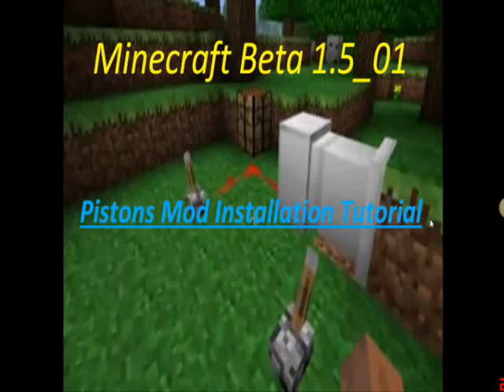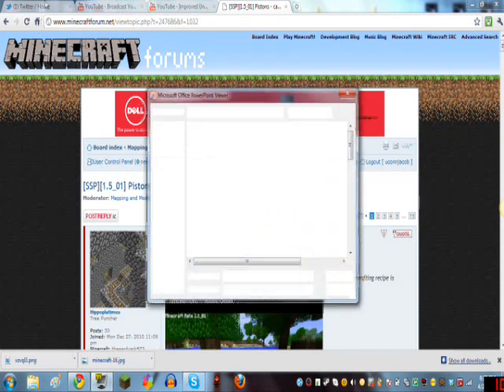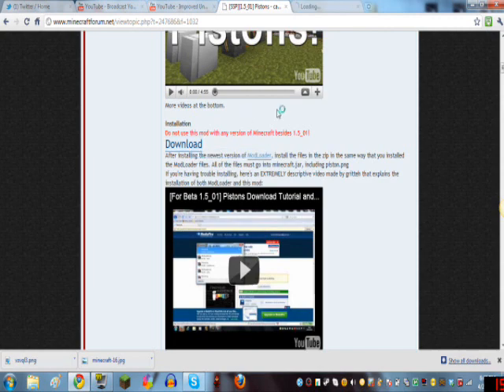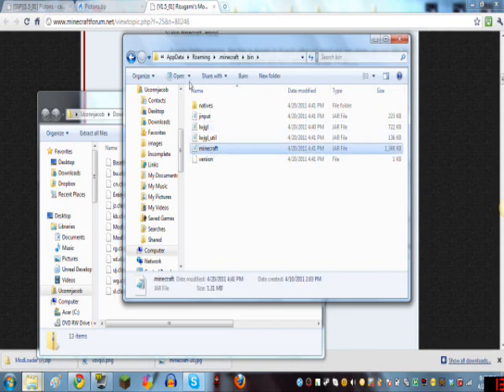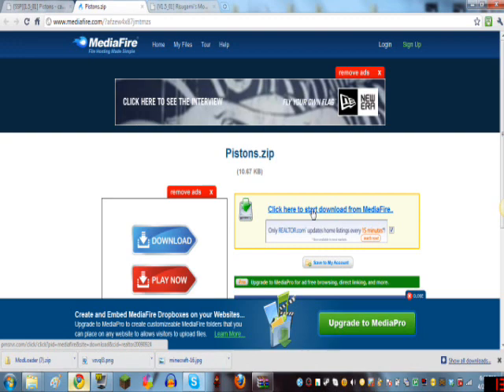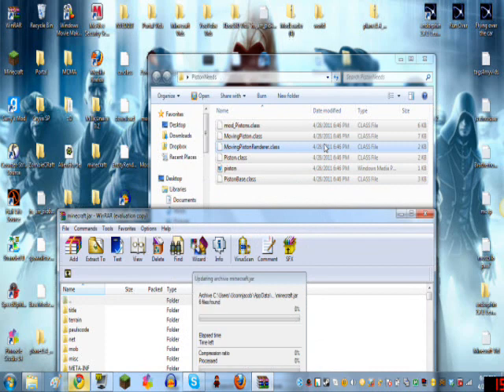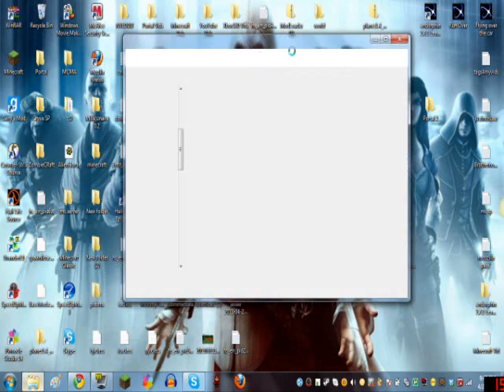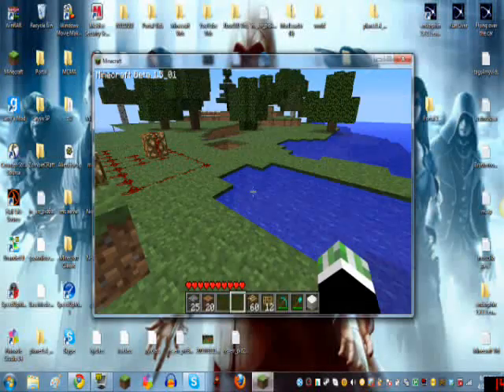Minecraft Beta 1.5_01 Pistons Mod Installation Tutorial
This is a simple tutorial on how to install the pistons mod for minecraft.